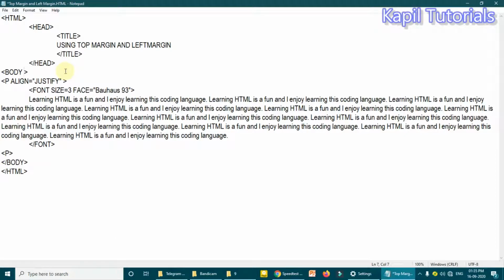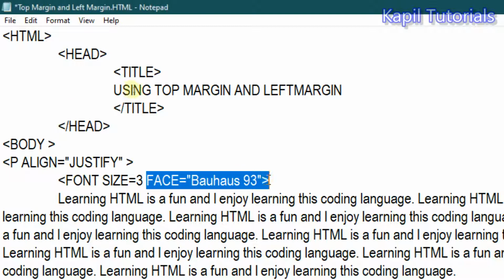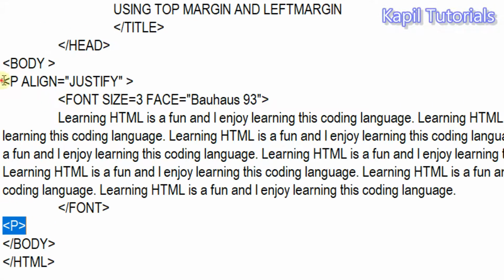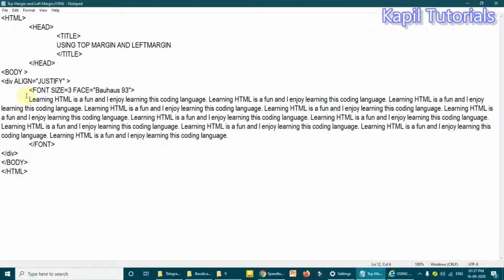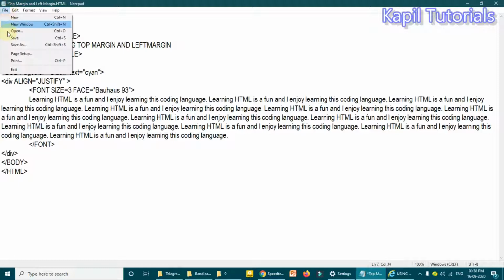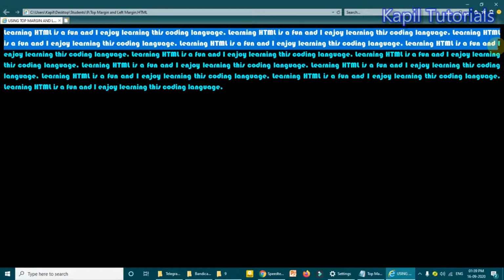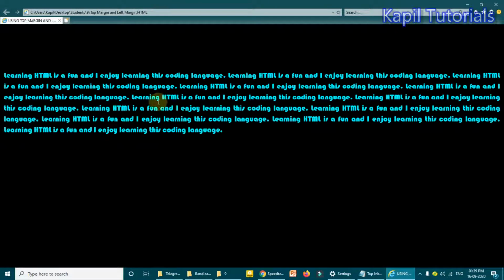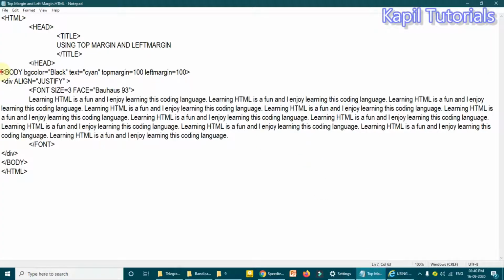HTML Tutorial 10 Using Justify Align + Margins